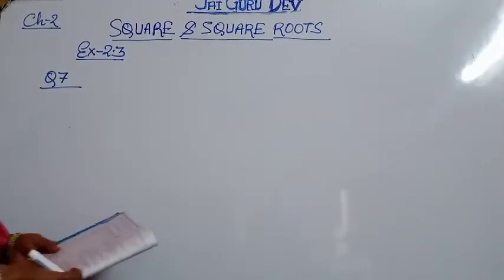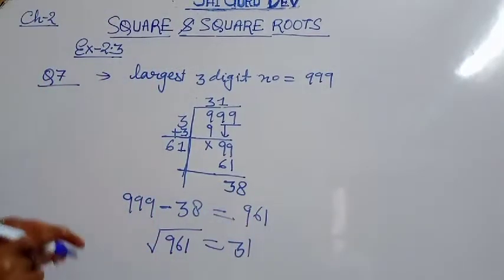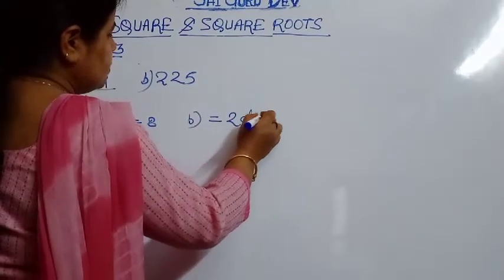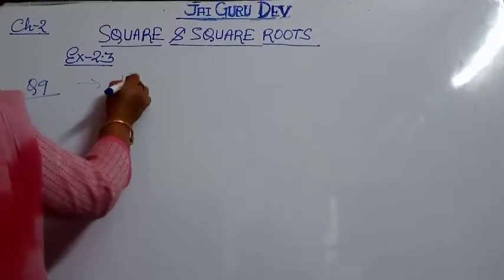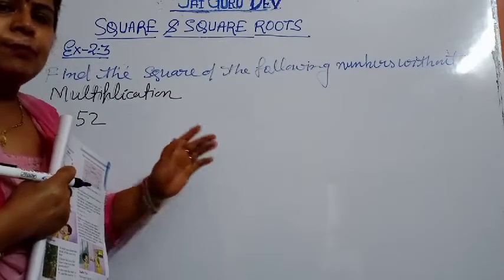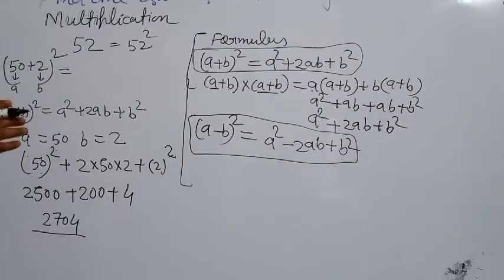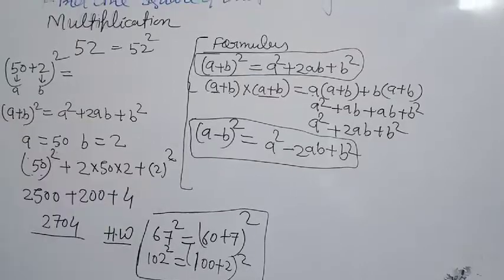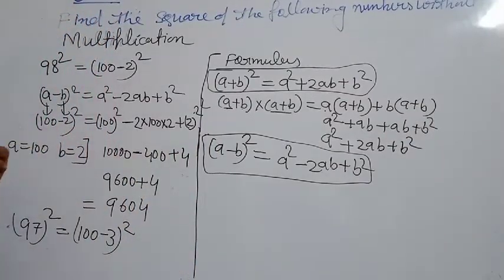Ch: Square and Square roots exercise 2.3 (part 2 )Class 8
Please see also the next video related to rational number